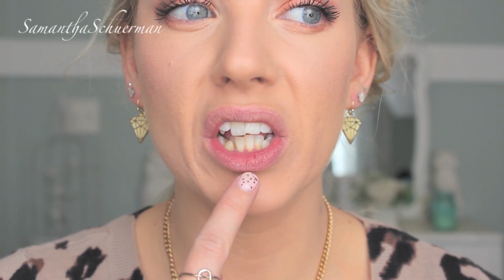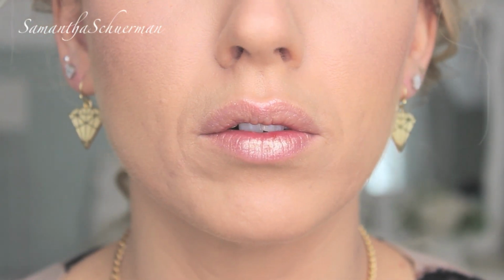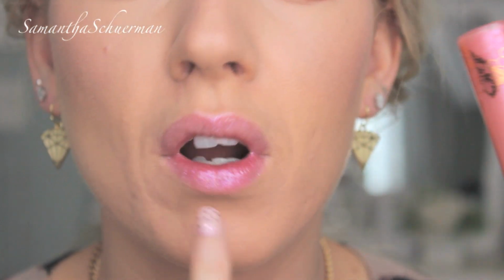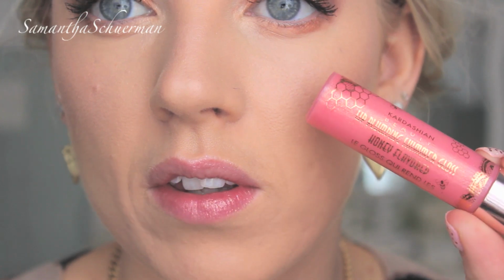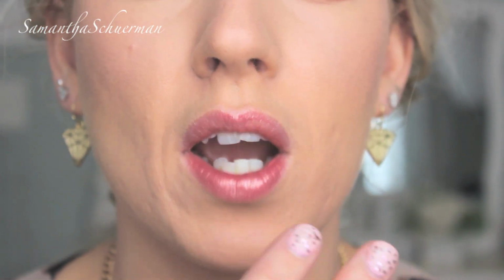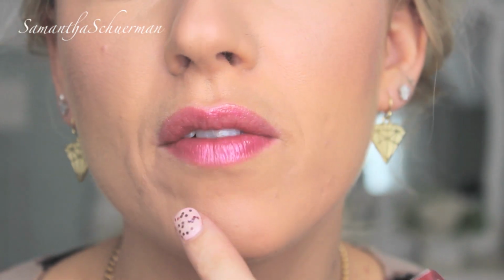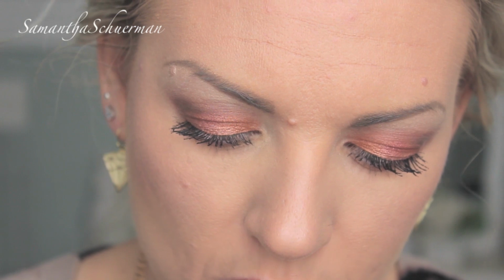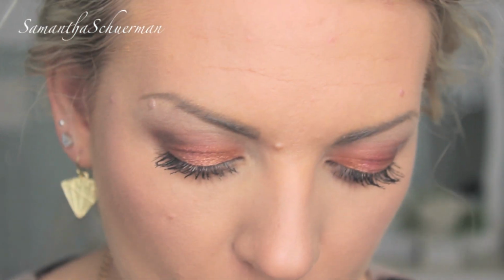❤ Kardashian Beauty Lip Plumping Shimmer Gloss Review & Swatches ❤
I found mine at Ulta in the new drugstore products section for $9.99. Online they are buy one get one 1/2 off right now :)
They have 7 shades to choose from online.

KEEK: samschuerman
FINDS: samschuerman

Camera used to film this video: Canon Rebel T3i